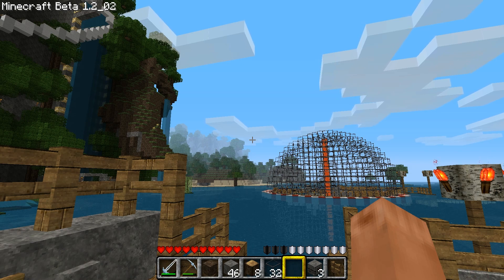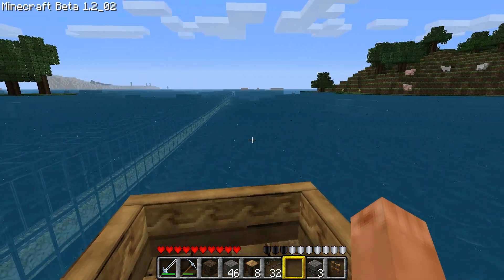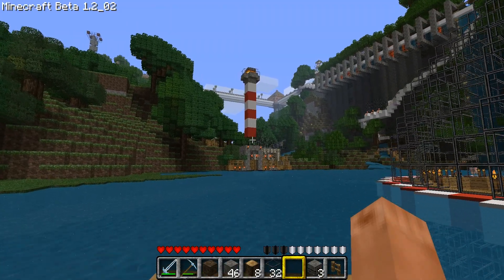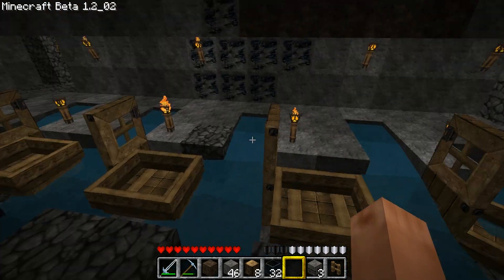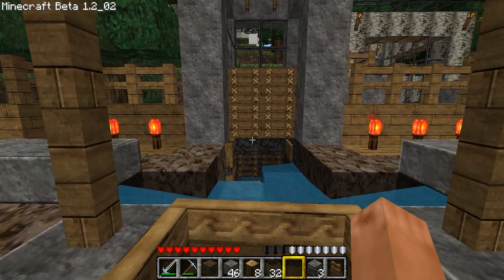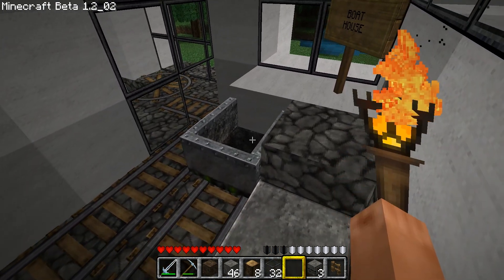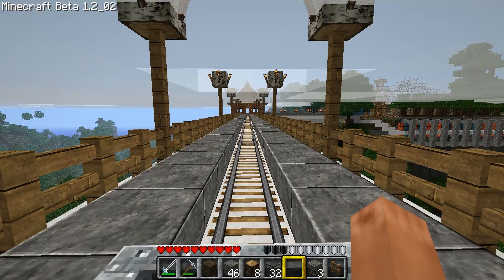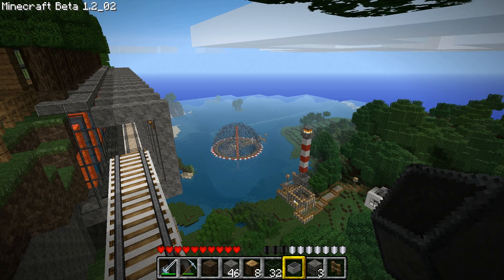Docm77´s Minecraft World Tour Part 4: I want to build stuff!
In today´s Part 4 of Docm77´s Minecraft World Tour, we hit the button! After we grabbed our boat, we take a look at the inner workings of the docking station. Before that, we quickly talk about a future building project. We also discover that boats don´t break if u handle em in the right way. After that, we reveal the mystery of a little water pool outside the boat house and are once again ready, to board a minecart. After a confusing ride uphill we get bugged out by an annoying alarm sound. Finally, after getting rid of the biting noise, we head towards ouf final destination of today´s episode. The Biotop. Let´s see what´s waiting there.

About the sound: I´m working on it, right now it´s still not loud enoughI think. Please turn up the volume, I promise I´ll figure it out soon ;-)
Important Info: